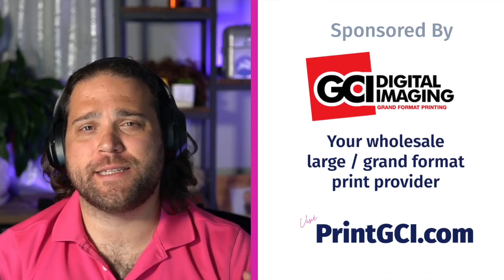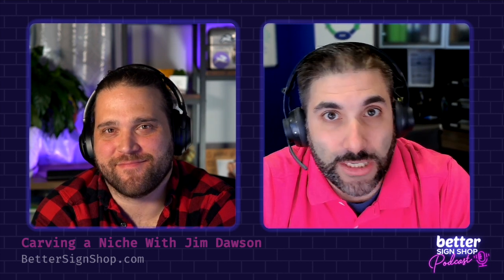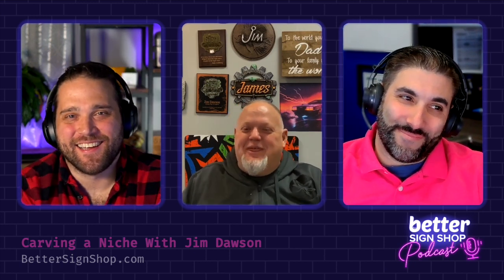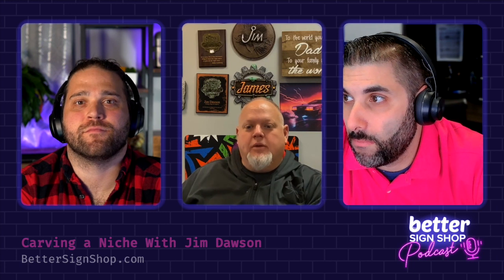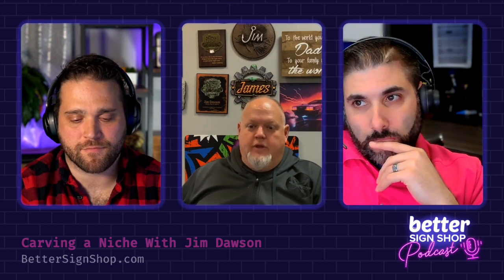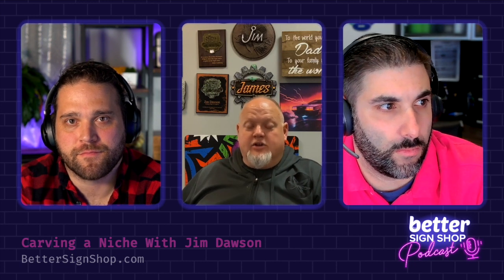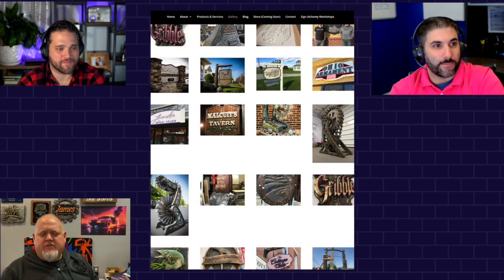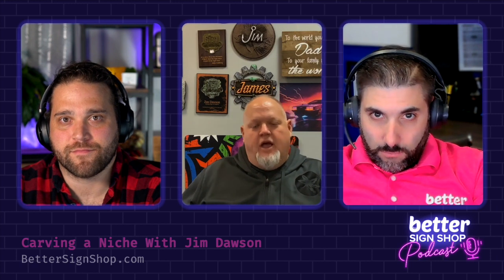Carving a Niche // Jim Dawson of Synergy Sign & Graphics // BSS Podcast EP 29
Jim Dawson owns Synergy Sign & Graphics in Strasburg, OH. From humble beginnings in his basement 20 years ago, he has built a business that thrives on challenges and innovation. In this podcast, he shares his experiences with creative architectural signage.

GCI Digital Imaging
Your partner for large/grand format trade printing. Known for exceptional customer service, GCI Digital Imaging is the go-to for banners, coroplast signs, vehicle wraps, and other digitally printed graphics.

Jaco Wholesale Sign Products
Looking to enhance your clients' impact and boost your profits with flat-cut acrylic letters and logos? Jaco Wholesale Sign Products delivers laser-cut acrylic letters and signage with quick turnaround times and excellent communication. They offer a wide range of mounting options, Pantone matching, several acrylic thicknesses, and nationwide shipping.
for a quote and $50 off your first order.

Key Points Discussed:

- Business and Personal life: Jim shares his business and personal life and how he and his wife manage it all together.

- Jim's Journey: Jim shares his journey and how he ended up with signage from an animator and cabinet shop.

-Architecture Projects: Jim shares with us his amazing architecture Projects and shows us the workflow of working with architecture Projects.

-Client Expectation: We dive deep into this conversation, discussing the importance of knowing and fulfilling clients' expectations and how to let clients know what we expect from them.

- Pricing Methods: Jim discusses his pricing method and how he decides or adjusts his pricing and profit margins.

- Changes in the industry: We discuss the positive and negative aspects of the industry's changes and how they will affect the market and the future of signage.

-Jim's Workshop: Jim talks about his workshop, which they conduct a few times per year. Y

-Sign Shop School: Jim and Peter discuss their future plan to open a sign shop school and give back to the industry.

00:00            Intro
00:38            Sponsor
01:27             Catching Up
04:40            Winning a Lottery
09:12             About Jim
10:25             Working with Wife
13:55             From Animator to cabinet shop to signage
19:12              The Progression.
22:12             Storefront walk-in traffic
28:07             Inflection Point
31:12              Jim’s architecture projects
33:12              Fulfilling Client Expectations
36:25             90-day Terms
38:18              Equipments
43:20             Fire Prevention
46:02             Workflow with architecture Projects.
52:30             Pricing Method
57:05             Changes in the Industry
01:02:42        Jim’s Workshop
01:12:12          Sign Shop School

Are you a sign or print shop owner?
Join the Better Sign Shop Community - our exclusive Facebook group for shop owners and managers.